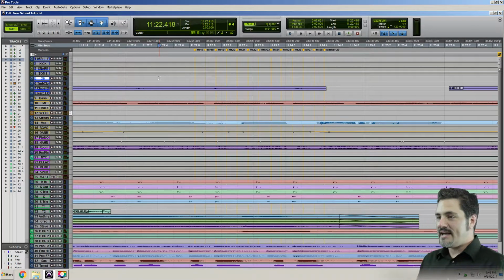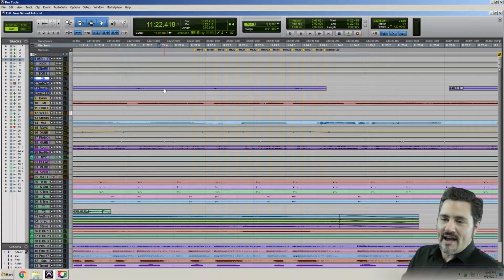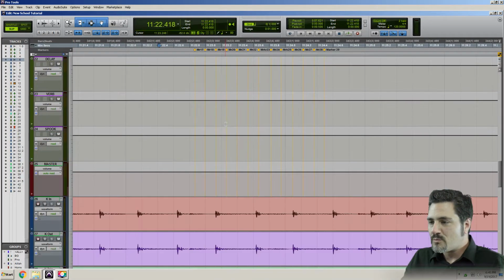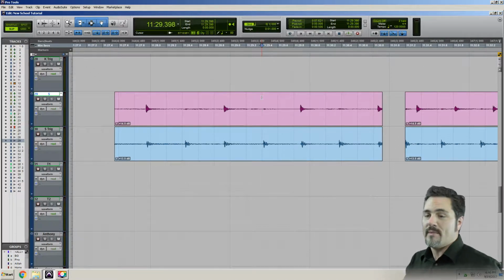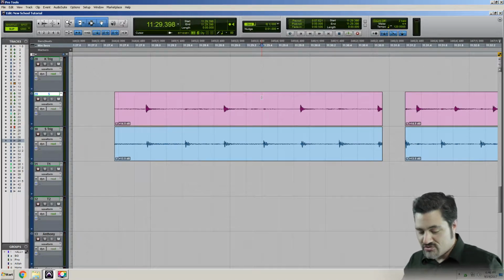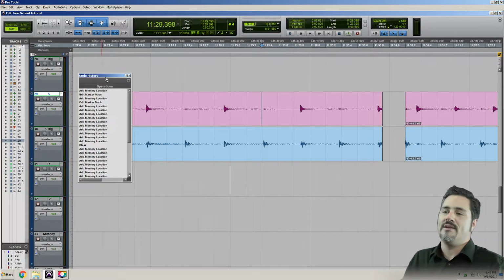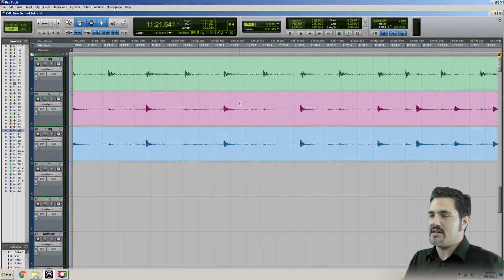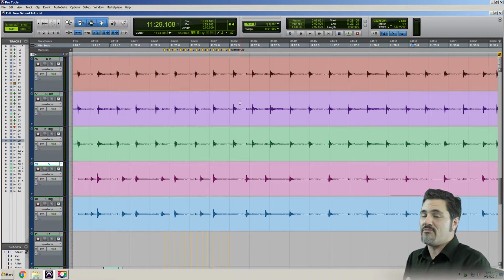Pro Tools Quick Tips - Undo History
In this video David Tyo of New School Center for Media in Albany New York talks about how to undo history.
Keep watching this channel for other Pro Tools Quick Tips and more.
for information on the School and courses offered.